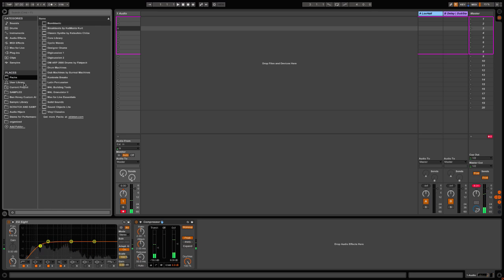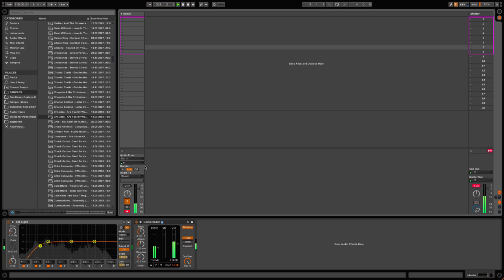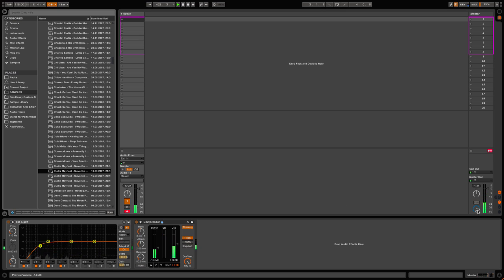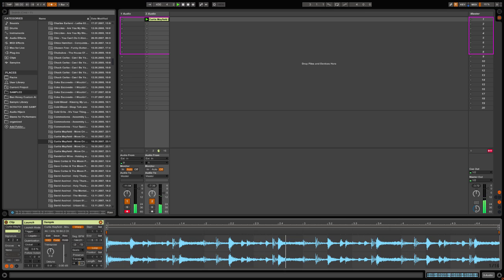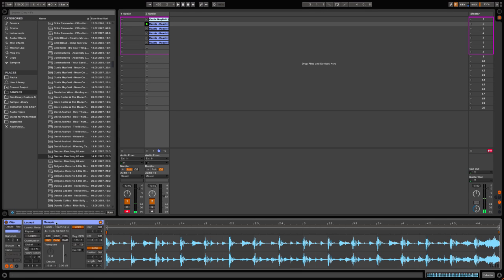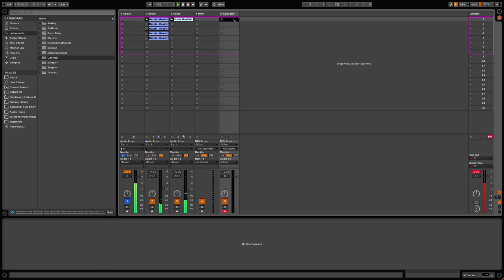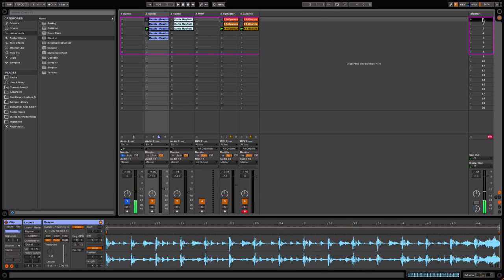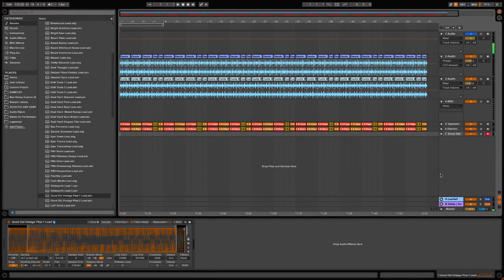Ableton Live 9 Basics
Learn basic layout, signal flow, terminology, warp modes, launch modes, record modes, session to arrangement, etc... HoveyKraft album available here!